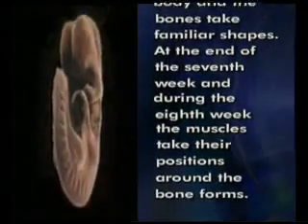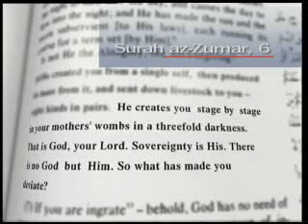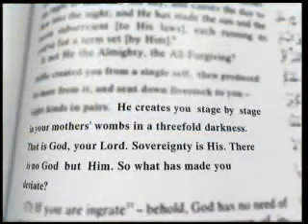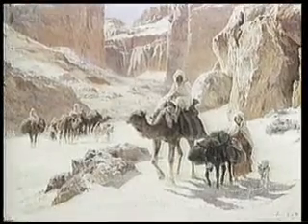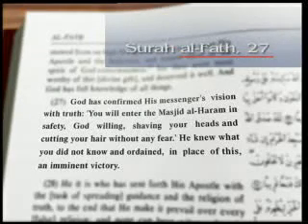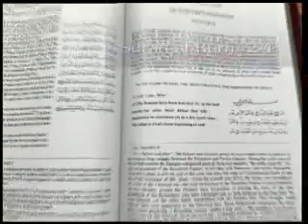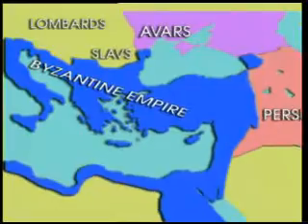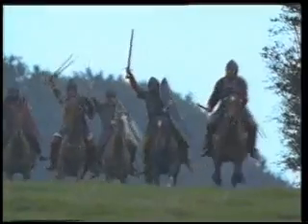Miracle of Qur'an(6 of 7)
allah god Koran nature belive faith iam muslim muslims huda tv famous starts of religion converted to islam paradise hell fire racism racist black white sport eduhistory science proof sin forgiveness knowledge true truth  read creation gag pranks funny love psychologist funniest laugh laughing metafisica teach learn free arabic language intelligent smart right cool muhammad jesus church mosque usa uk netherland sweden die after death judgement day creation